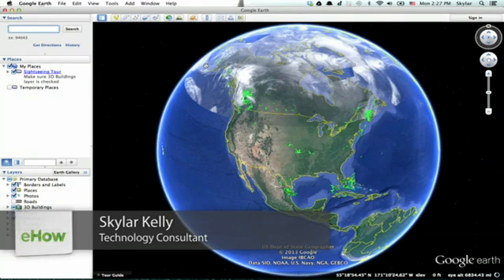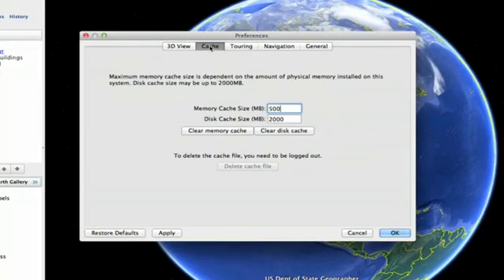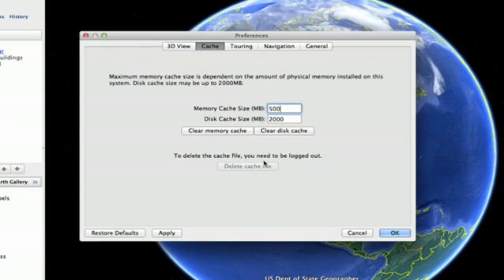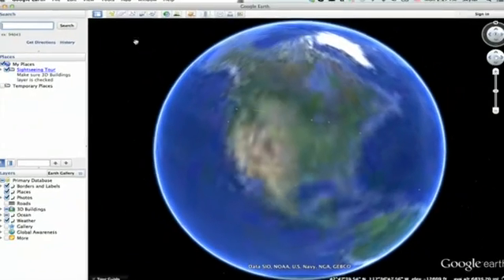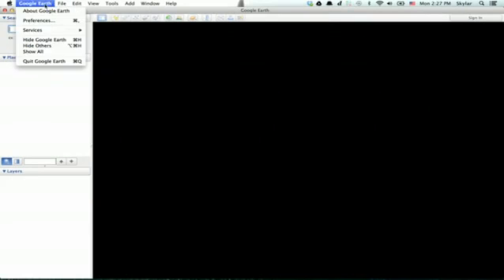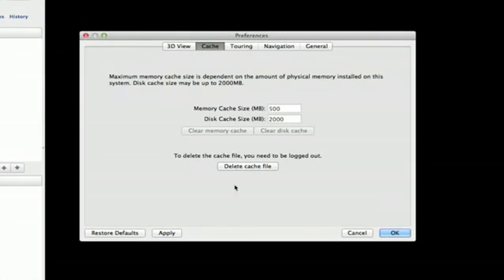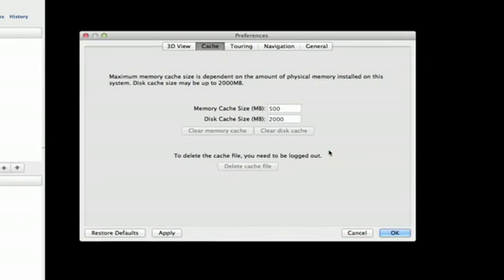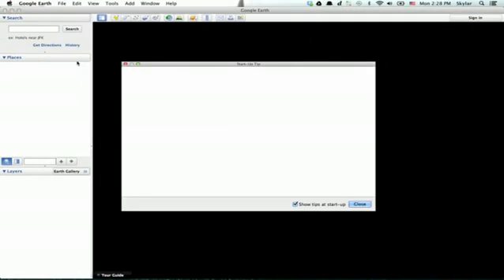How to Delete Google Earth Cache File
How to Delete Google Earth Cache File. Part of the series: Internet Browser Tips. Deleting Google Earth's cache file is a great way to free up some space on your hard drive. Delete the Google Earth cache file with help from an experienced computer professional in this free video clip.